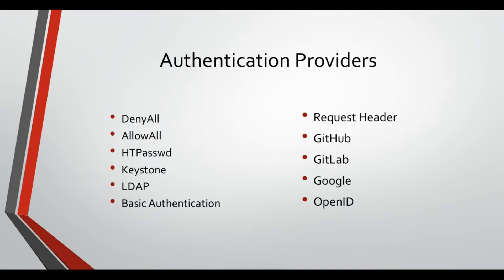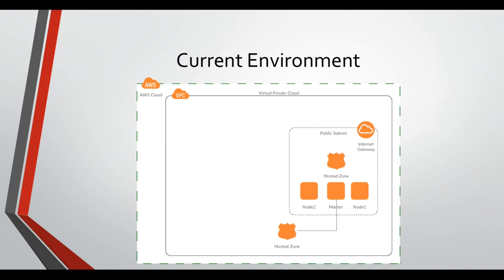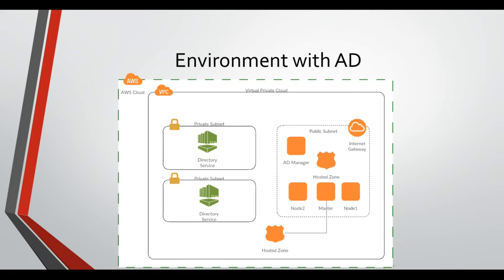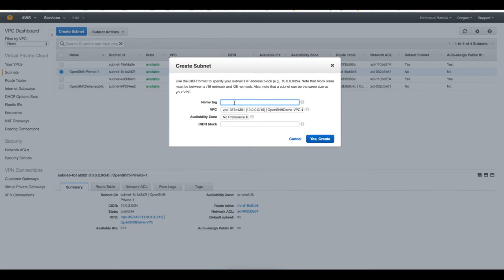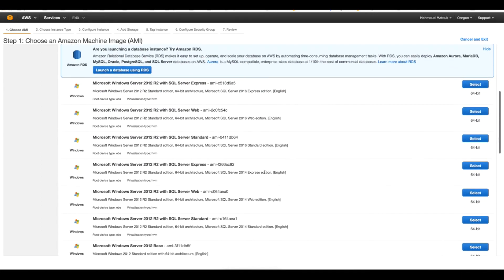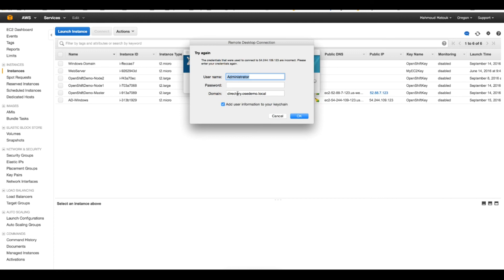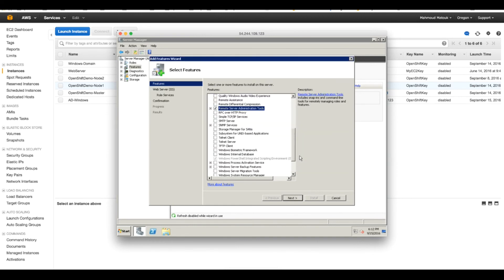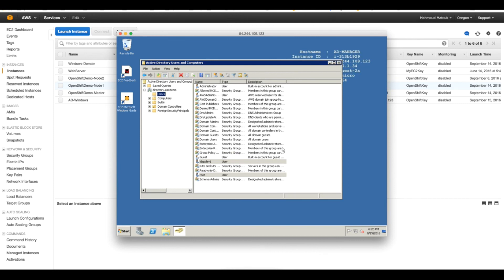AWS Active Directory Tutorial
Working on a Microsoft Active Directory architecture to support the cloud at scale?

In this tech talk, learn about several design scenarios for Microsoft Active Directory in AWS. You will see how to deploy AD on Amazon EC2, explore the AWS Managed Microsoft AD option, and learn how to connect an on-premises Active Directory to AWS by extending the directory or connecting with a trust. The AD on Amazon EC2 scenarios cover spanning across subnets, Amazon Availability Zones, Amazon VPC's and Regions. A demo shows AD on Amazon EC2 across multiple Availability Zones, VPC's and Regions, connection to AWS Managed Microsoft AD, and how-to options for configuring AD Sites and subnets to the Amazon VPC's they reside in, and AD replication using site links between Regions.

Learning Objectives:
 - Understand how to deploy AD on Amazon EC2
 - Explore AWS Managed Microsoft AD option
 - Learn how to connect an on-premises Active Directory to AWS